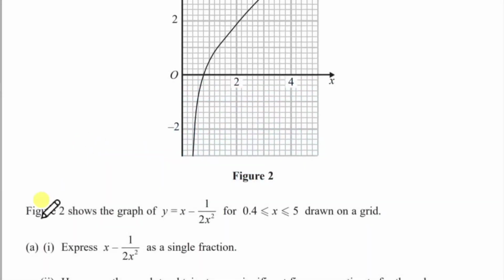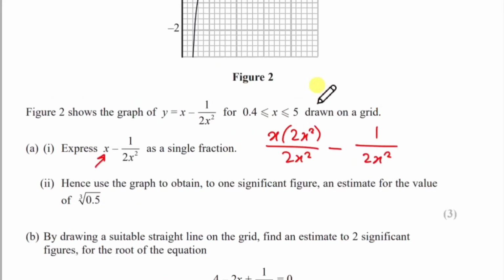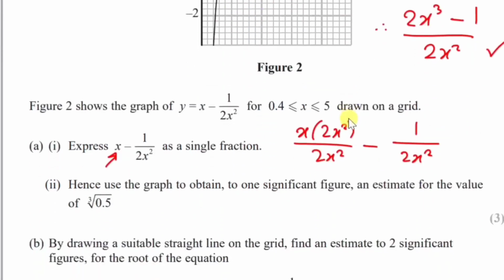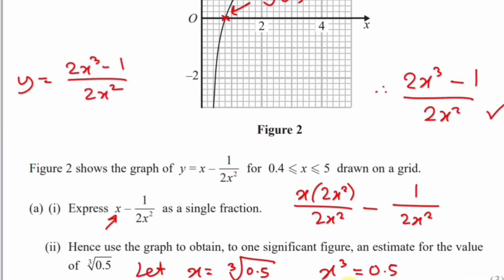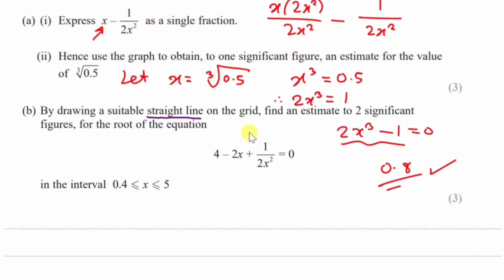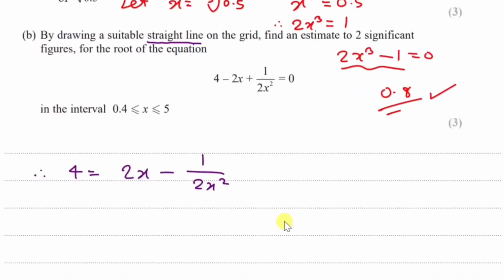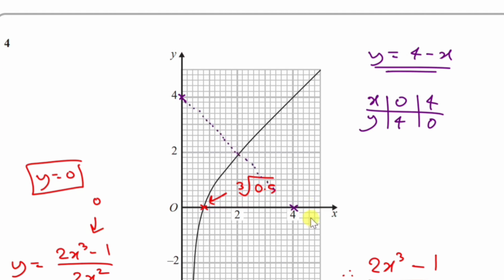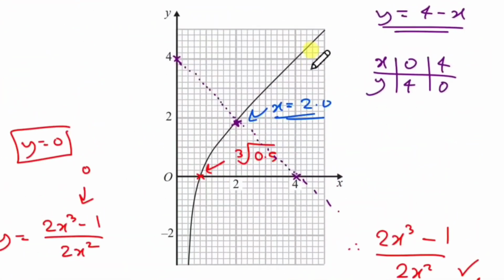Estimate Solutions & Roots Graphically | IGCSE Further Pure Maths | Exam Problem